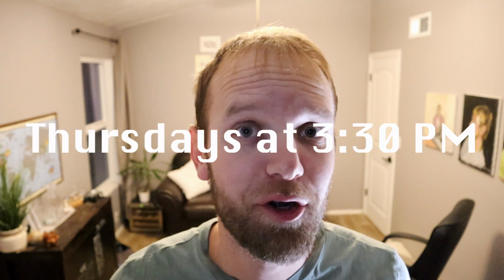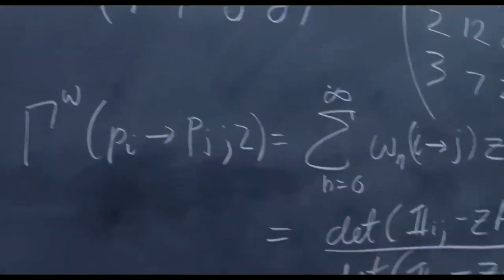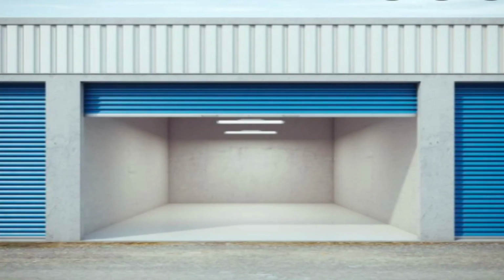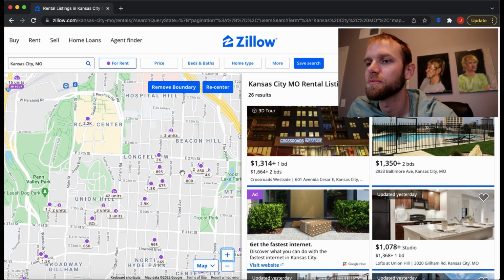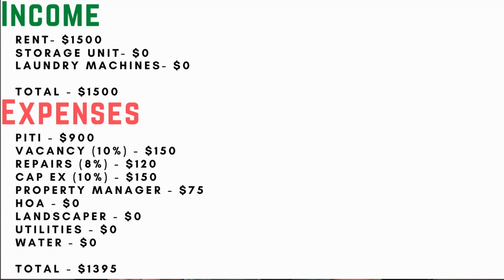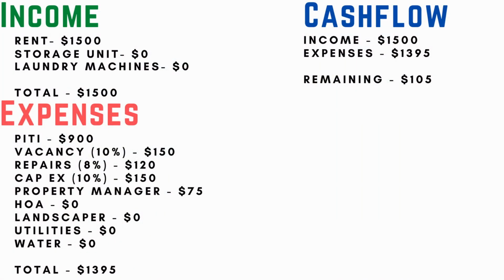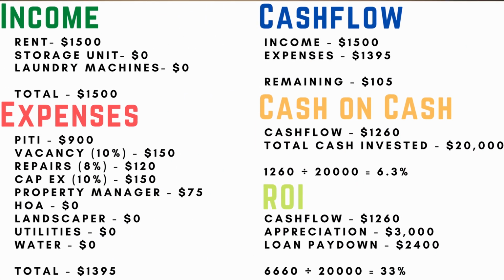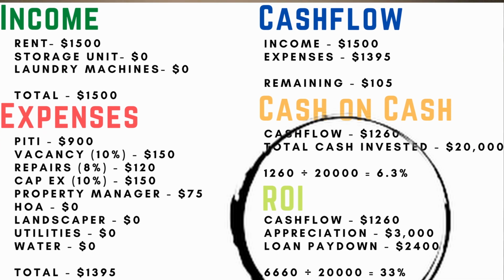How to Analysis Your First Real Estate Investing Rental Property | Step By Step Beginner's Guide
Find out if a property will be a good rental and learn how to analyze a rental property in under 10 minutes with this real estate investing deal analysis walkthrough.

I had an issue with the copyright on the music so that cut off some of the sound but the video is of Milwaukee, Wisconsin. Sorry about that!

Buying your first rental property is something to take serious and you’ll obviously want to make great returns.

A rental property can benefit you in 4 ways. Cashflow, appreciation, principal pay down, and tax benefits.  Tax benefits are things like depreciating the asset, writing off expenses or more and principal pay down just means paying down how much is left on the loan.

Cashflow is a fancy way of saying the money you have left over after all expenses. The way you find this is to take your total income and subtract your expenses.

Income on a property is most typically just rent but some places have storage units on site or laundry machines so you’d add that in there. If you are wondering how to determine rent that can be super easy and i’ll go over that quickly.

to get a good idea of what rents are in a certain area you can use something called Rentometer. They will give you some free uses before charging a membership fee. You can also look on different websites like Zillow to better understand what competitive rents are in the area. You can look to see how many rooms, the sq footage or the kind of finishes that are in other units as compared to yours. If you still don’t feel good about knowing what to list it for you can talk to a property manager or real estate agent. I would recommend you have a relationship with this person and not just calling randomly.

When it comes to expenses you’ll need to factor in allll your expenses not just the mortgage. This will be things like insurance, property taxes, interest which they often call PITI, if you utilities such as lights in common areas or water. If you have a single family home you most likely aren’t going to be paying for this. You’ll need to think about whether you are going to have a property manager, hire a landscaper, is the house in a home owners association, you should save reserves for vacancy or capital expenditures which is often called Cap Ex which are your big ticket items like ac units, roofs, etc.

The PITI or the Principal, Interest, Property Taxes, and Insurance is 900. I’m lumping them all together because they are typically paid this way.

People recommend you save 10% for vacancy so that is 150, then 8% for repairs which is 120, 10% for capital expenditures so another 150, you shouldn’t pay utilities but you might,  and then you hire a property manager for $75 a month which is what i’ve paid mine or $50 since I have more than 4 units with them. Some take a percentage of rent which will obviously fluctuate this though.

People often like to talk about the cash on cash return. Which is how much cashflow are you getting vs how much did you put into the property. If you put 20,000 into the property including down payment, closing cost, that is a return of 6.3%. People then like to compare that against the stock market which can average around 8-10%.

That is why I like to also consider the appreciation. Typical appreciation was on average around 2-3% per year. During pandemic times in some places it was 20% which can add up quickly. Because 20% of a 100 thousand dollars is 20K. And that’s just math. Rocket science type stuff. But those numbers are when it starts getting fun.

This is why I like to focus on the return on the total investment, or the ROI. It factors in all the other things real estate provides such as Tax consequences, Property appreciation and Equity accrued.

Let’s say your property didn’t give any tax advantages, even though you usually get a tax break, your property appreciated 3% or 3,000% and your equity decreased by 2,400 or $200 a month because 700 of that $900 payment was interest. Your total return including that “cashflow” was 33%.